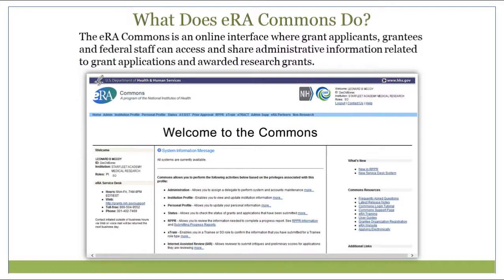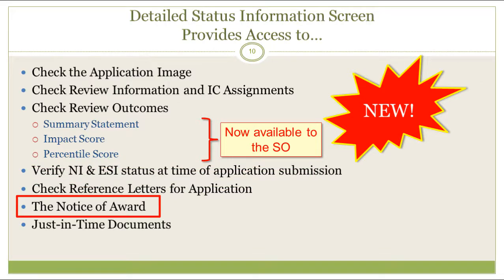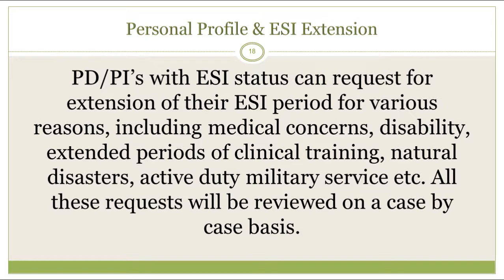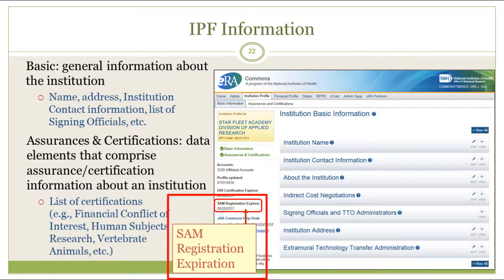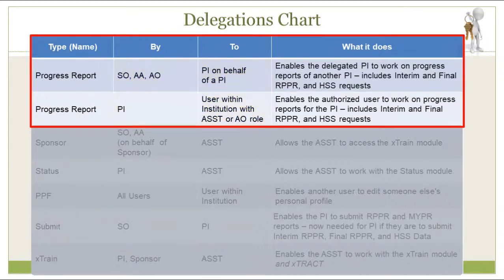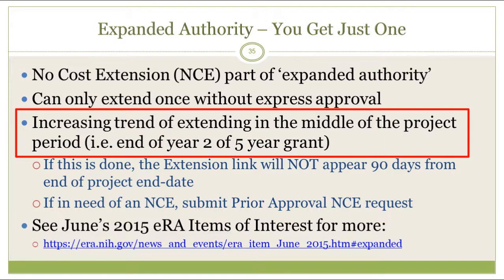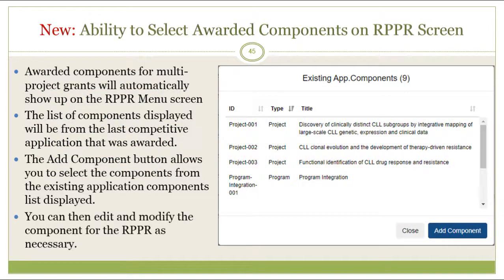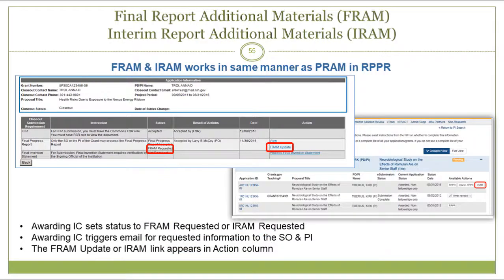eRA Commons: Interacting with NIH Electronically Post-Submission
The eRA Commons is the suite of software modules provided by NIH for your application and award management. This video looks at various features and functions of eRA Commons as it relates to the grant process and your place in that process from application submission to closeout. Items covered include: tracing application status; just-in-time (JIT); personal profile (PPF);  ESI extension system; institutional profile (IPF); eRA Commons roles and delegations; no cost extension (NCE); administrative supplement ; research performance progress report (RPPR); human subjects system (HSS); and Closeout.

Session recorded at 2020 NIH Virtual Seminar on Program Funding and Grants Administration.